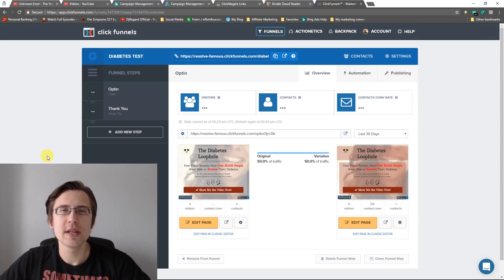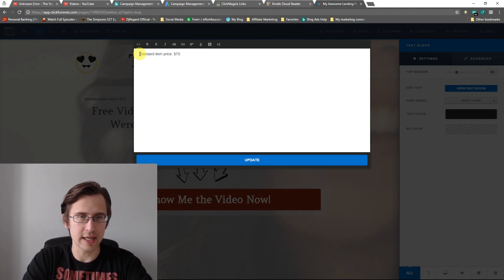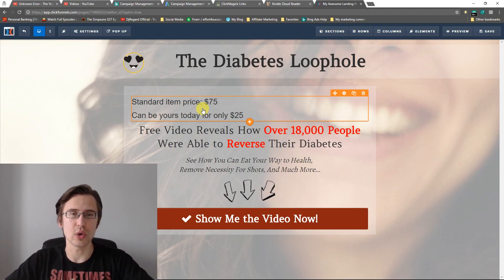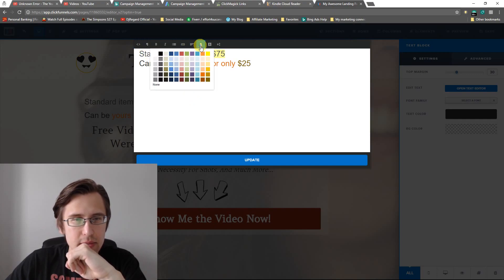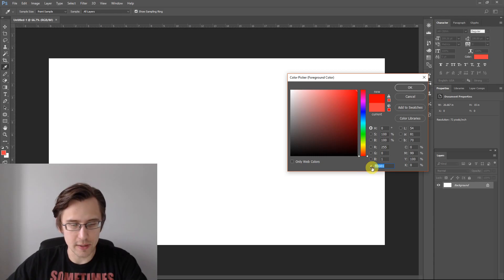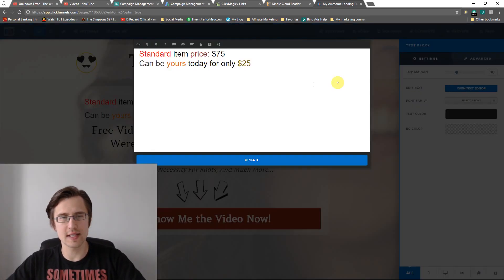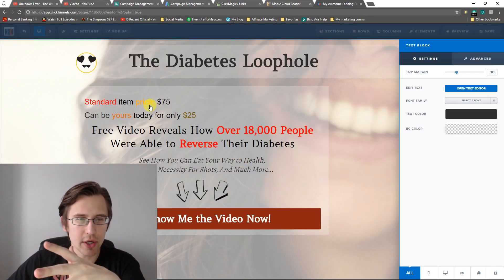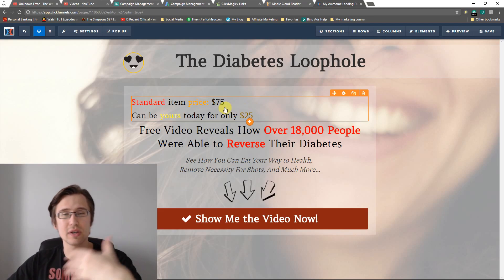ClickFunnels: How to Change Text Color (More Customizable Option)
If you know HTML coding and want to change font color: 1:42

How to change font color to any color you want: 2:20

Difference between Editor Version 1 and 2: 7:59

So yes, I did make a previous shorter and much simpler video on how to change font color on ClickFunnels but the problem is that under that approach, you could only either A) change font color to only TWO colors, or B) you could only pick from an unpleasant selection of colors in text editor.

Well, this video helps you solve that problem!

If you know HTML code, just go to the html section of text editor, and make your changes there.

But if you know NOTHING about programming or HTML code like me, then keep watching! I try to explain and show you how you can use HTML code to customize your text in a very simple way.

Basically, I start off by highlighting the text in ClickFunnels text editor that I see needs color changing, then go into HTML editor and put in the new color code of the color I want my new text to be. I use Photoshop to select my color, but you can really use any software that gives you a code of the color you want, such as PowerPoint, or even ClickFunnels itself within any color selection tool!

After I select my color, I just copy the code, and paste it into the HTML spot designated for color coding in the ClickFunnels text editor. You can either use the code itself, followed by the # sign, or plug in the actual numerical values into the spot, such as rbg (255, 214, 37) as an example. The exact code or number combination will be given to you in either Photoshop or PowerPoint.

The best part about this is that you can adjust every single word to be a different color, which is something that cannot be done under the regular 'headline' option, or has very limited colors in the 'text editor'.